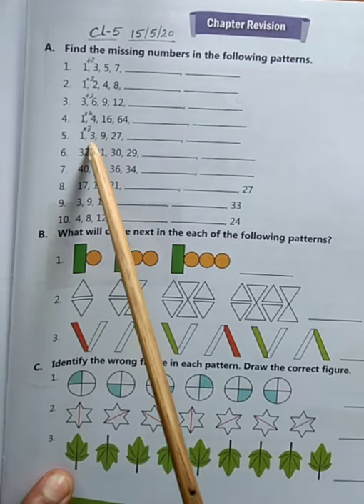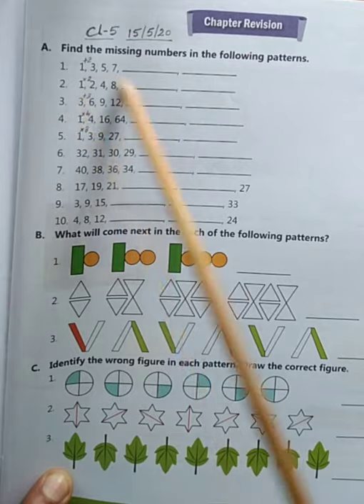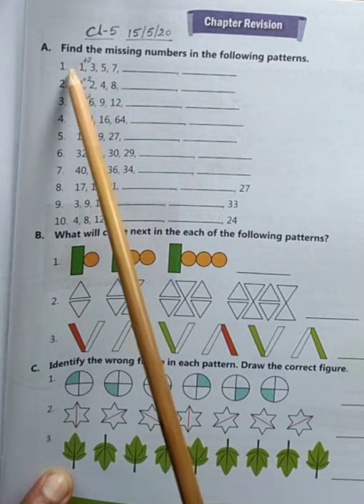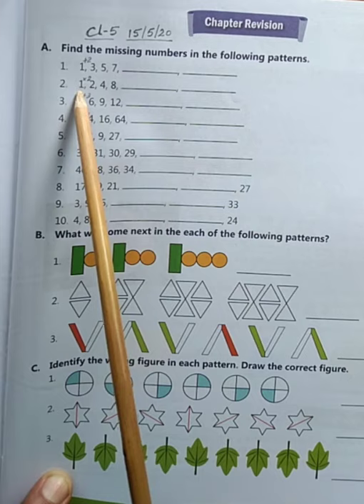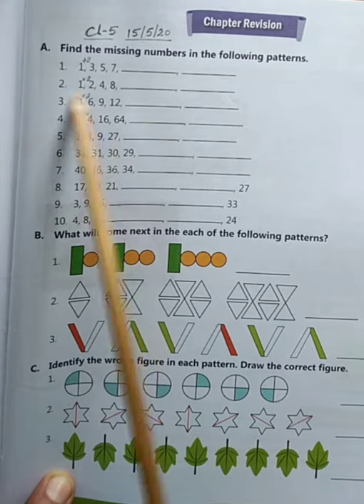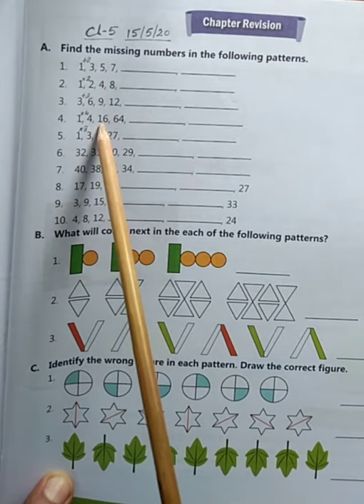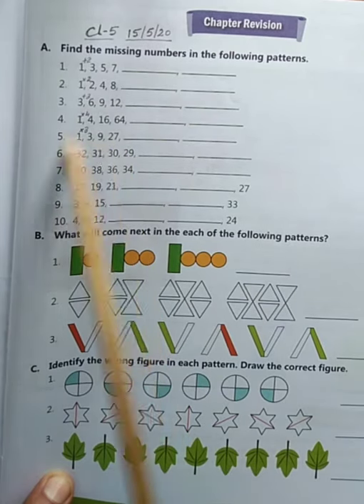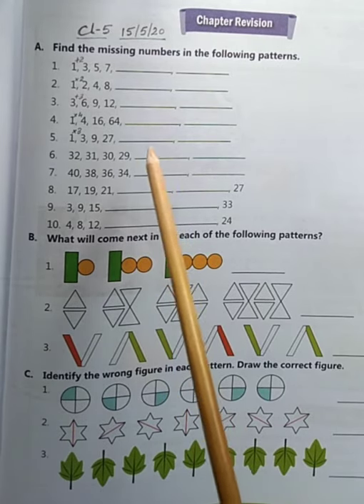Erudite 15 May Class 5 Maths by Rajen sir